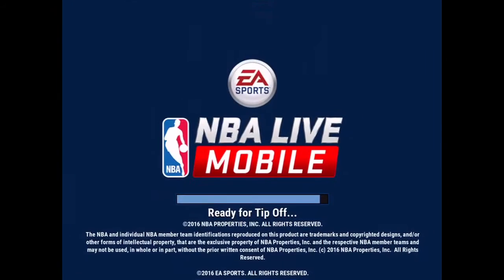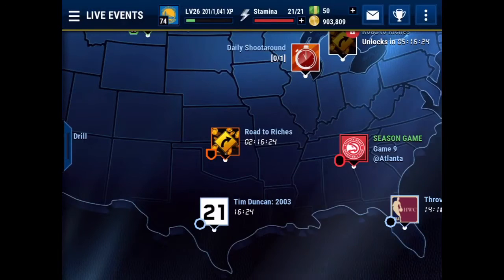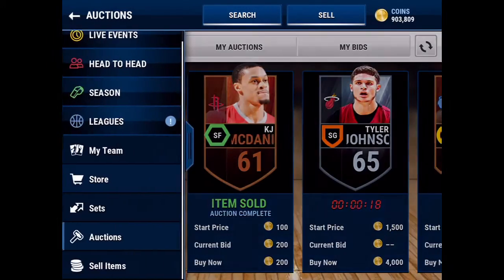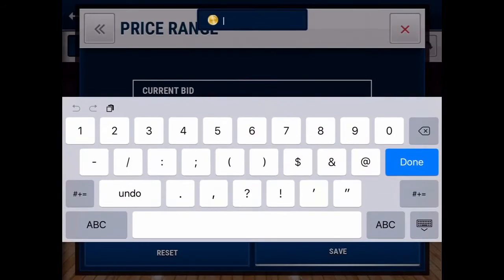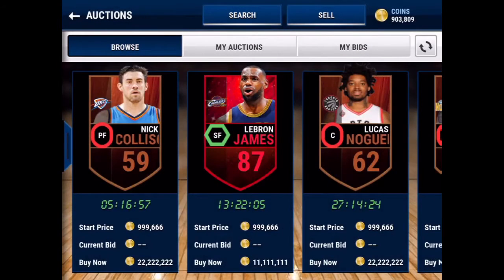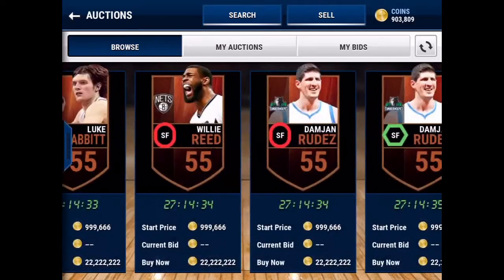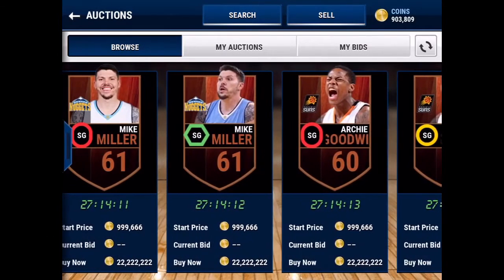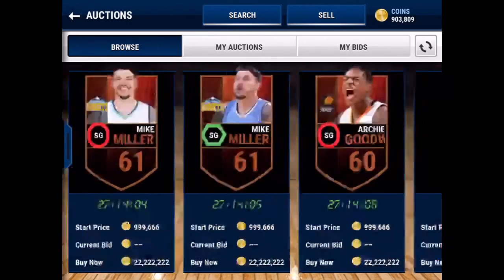HOW TO TELL WHAT SERVER YOUR ON NBA LIVE MOBILE!!!!